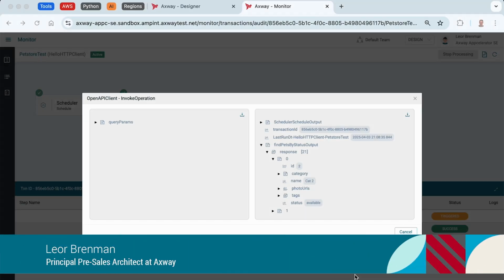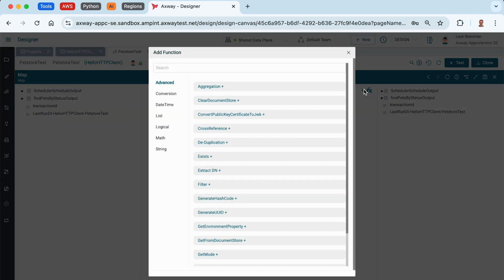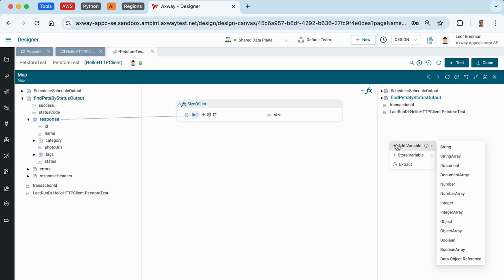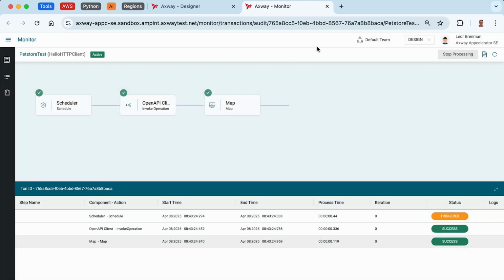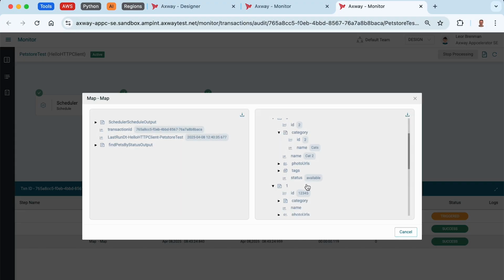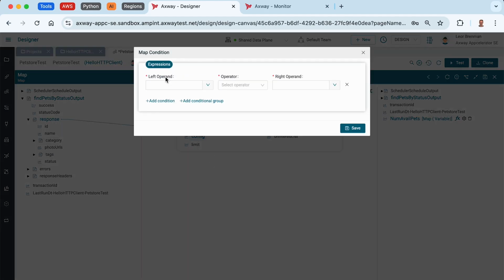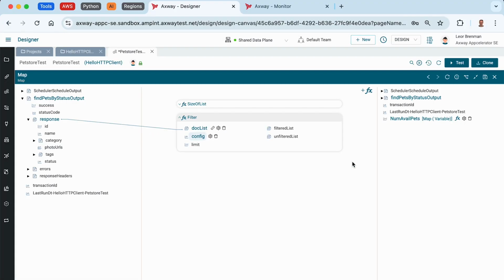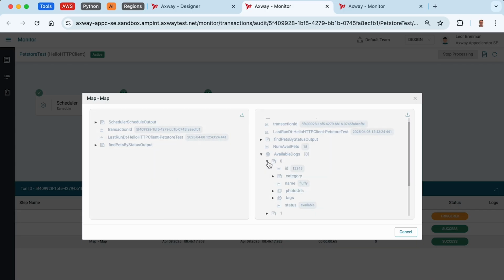Demo | Amplify Fusion Hello Map Functions - Part 1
In this Demo, an example is taken to deep dive into Map functions in integration development. You’ll learn how to transform and filter data efficiently without writing complex logic like loops or if-statements. Whether you're automating business processes or building data workflows, this lesson will simplify your approach to data handling.

🔑 What you'll learn:
🧮 How to count elements in a list using SizeOfList
🐶 How to filter lists based on a condition
⚙️ How to use Map functions effectively without loops or complex logic

This video is part of a series showcasing how easy it is to build integrations with minimal setup inside Axway Amplify Fusion.

Hi. In this video, we're going to continue with our Petstore example from the last video where we were able to use the Petstore’s OpenAPI specification in an OpenAPI Client and fusion and get a list of available paths. So what we're going to do in this video is we're going to explore Map functions.

So Map functions help us deal with data without having to go into four loops and if statements. So let's start off with something simple. I'm going to add a Map component. And let's try to find the number of Pets that we've retrieved.

So if we click on the +fx function we can see lots of the various Map
functions. I'm in advanced now, but I can look at string.

There's a lot of functions here. We have a lot of math functions logical functions. List functions. And that's the one we're going to use. But there's also DateTime functions, Conversion functions and Advanced functions. So we have a list and we want to find the size of the list. So we will click on “SizeOfList”. And we'll pass in the array of Pets which was part of their response. So this is an array of available Pets. And we'll call this... This is an Integer. So let's add an Integer variable in pipe out. And NumAvailPets. And let's drag that over.

And now we've used a Map function to find the number of available pets. Let's save that and let's test it. So now if I come over to my Map function I should see well, first, if I expand this this is the response. I do see 21 Pets in that array. And now I have the number of available Pets that I could use in my integration.

Let's use one more list function. In this map’s tab and let's try to filter out by the dogs. So I guess, let me go back here, go to the Monitor. Let's just review our output. And if I look at this, findPetsStatusByOutput. I can see here that category name tells us the type of pet. So that's a cat category name. That's a dog. And I see that sometimes it's uppercase, sometimes it's lowercase. Category moon. So let's find out how many are capital D dogs. Okay.

So let's come over here. And what we're going to do is we're going to add another Map function. And we're going to use a very useful function called Filter, which helps me create a smaller list based on some criteria. So you can see the input is a list.

And then what I can do is I can config that, Set Config and I can add a Condition. So the Condition is I want to know when the category name, = Dogs. Well let's also add an OR because we did see that sometimes it's lowercase. So let's also find out when the category name is lowercase “dogs”. And click... Oh I missed the = dogs.

And what I'll do now is I need to create an array here. Why don't we just Copy Node. Let me paste that and call this “AvailableDogs”. And that will be my filtered list. I'll click “Save”. And now let's test that out.

So I'm expecting to see an array of available dogs. So this time the response only had 18 pets in it. And my size of return, 18. And I can see here that eight of those are available dogs. And I'll just let's just double check. That's lowercase dogs come down here and there's uppercase dogs.

So here, without needing to use any four loops or any kind of fundamental business logic to look through my data, I was able to use the very powerful map functions to find the size of my list, and then also to filter it, by a criteria. In this case was dogs uppercase D or dogs lowercase d.